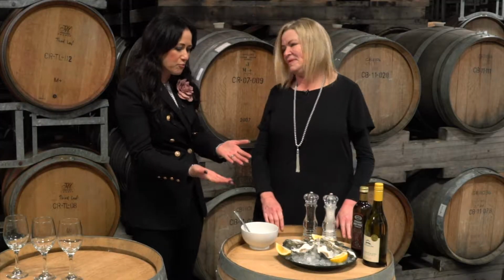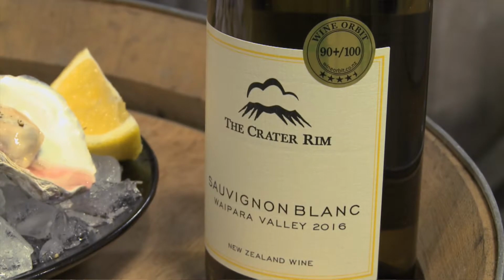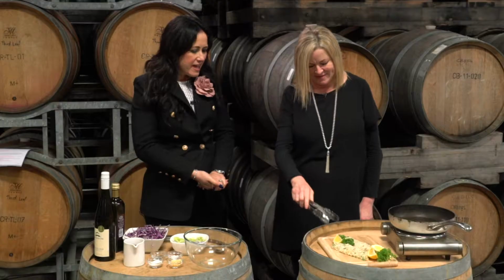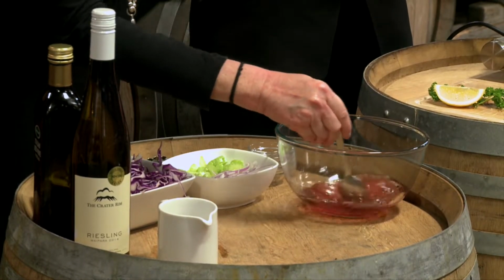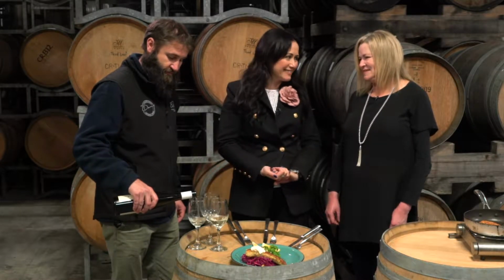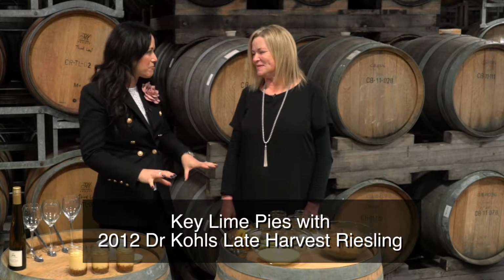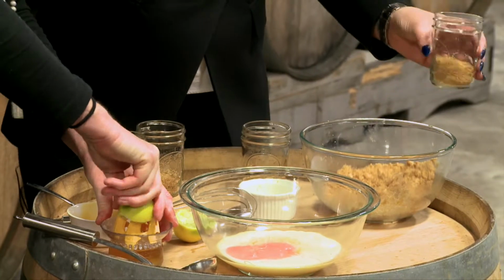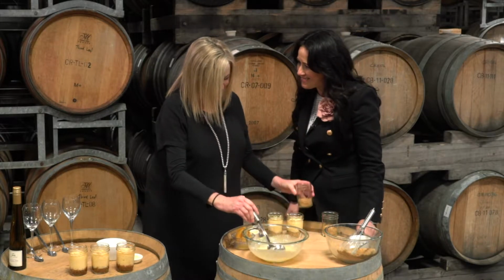The Crater Rim Wine & Food Matches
Watch us as we match The Crater Rim Waipara Sauvignon Blanc with fresh oysters, Waipara Riesling with crumbed fish, pickled salad & aioli and the Late Harvest Riesling with Key Lime Pie - we hope you enjoy these favour combinations.